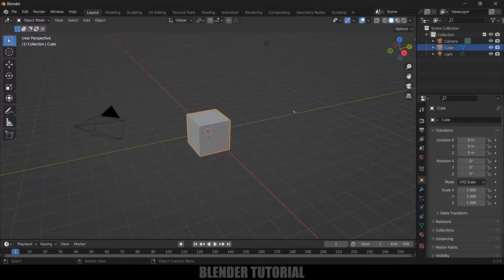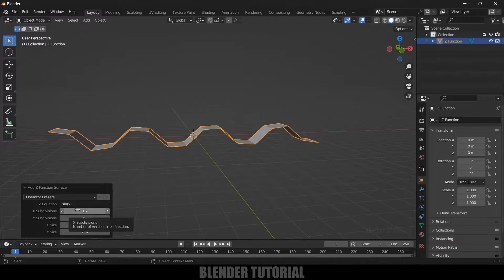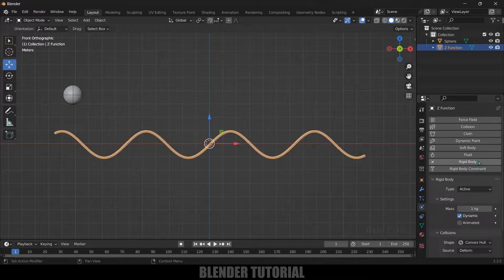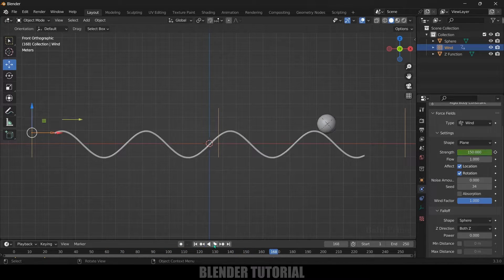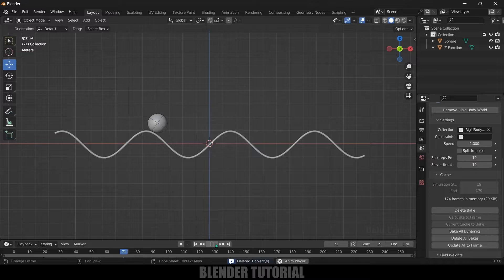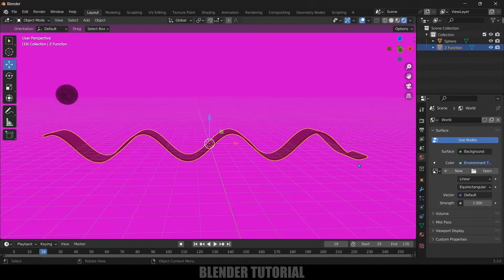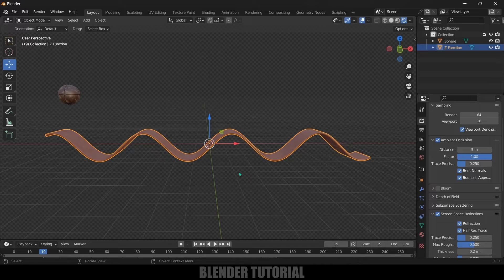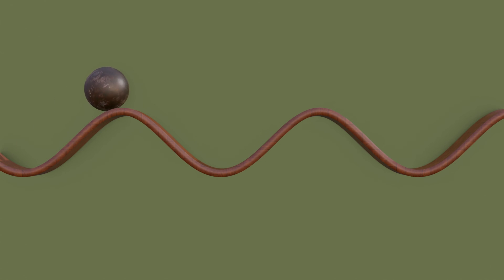How to create Loop Animations in Blender Easily | Blender Beginners tutorial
In this video, I will show how to do loop animations in Blender 3.3 easily. Hope it will be useful.